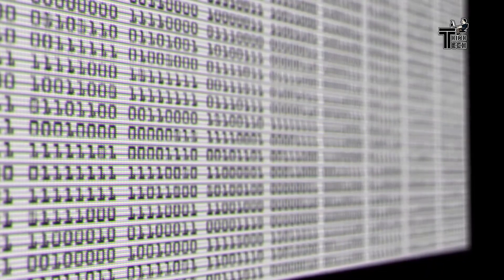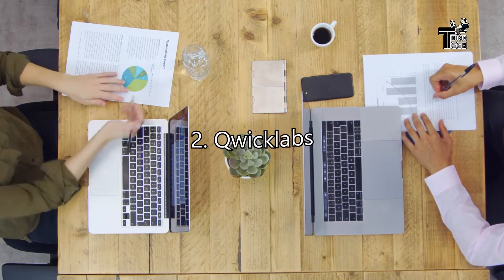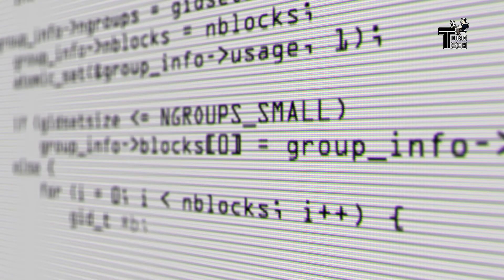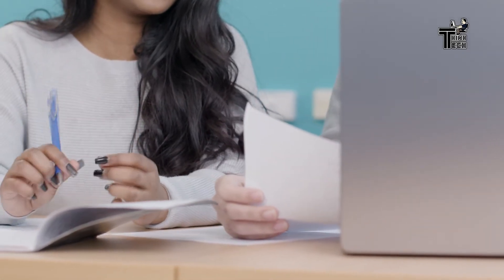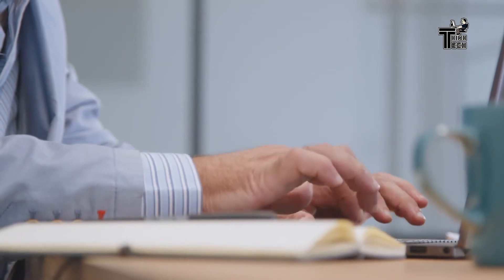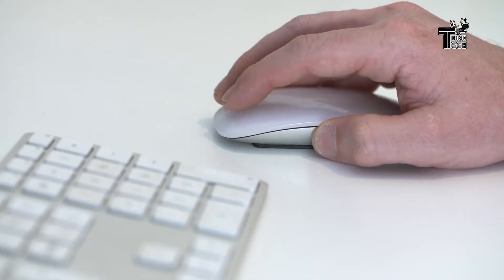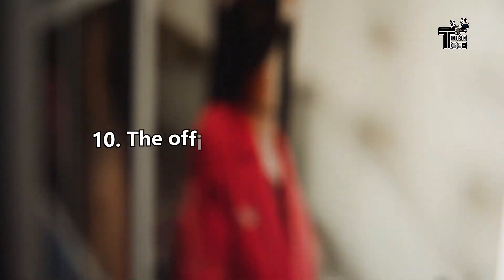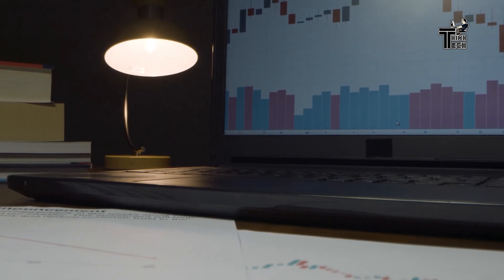12 Ways To Learn AWS For Free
When you look at technical job ads these days, many require some knowledge about Amazon Web Services.